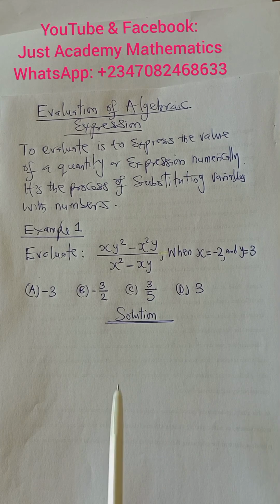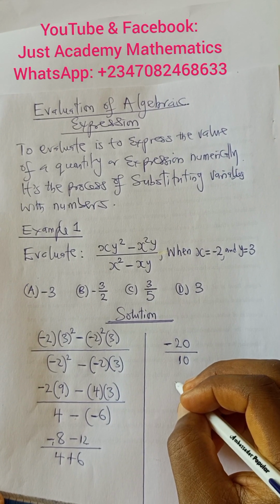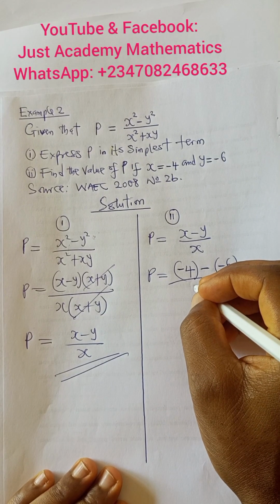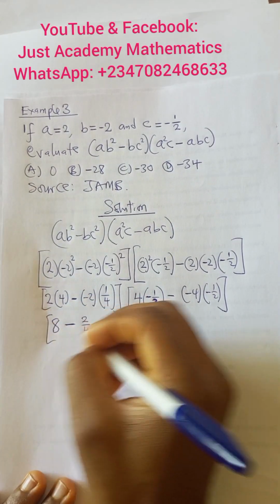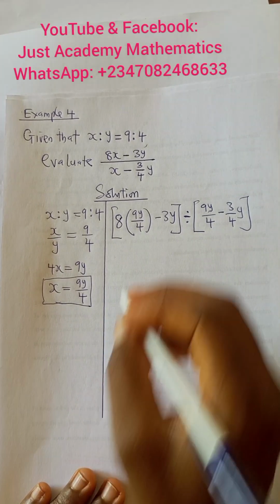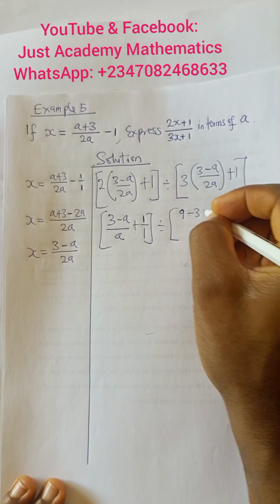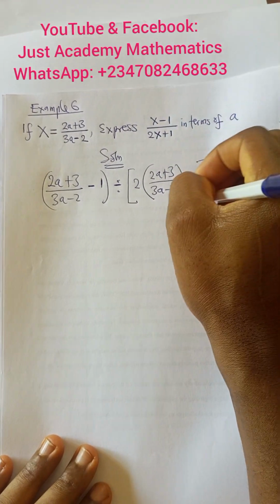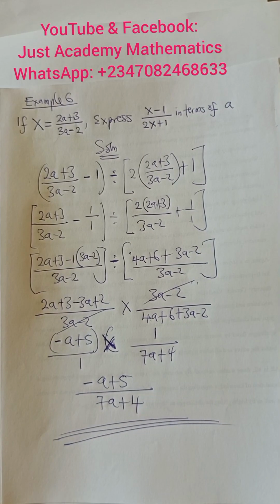Evaluation of Algebra - By Okocha A. C.